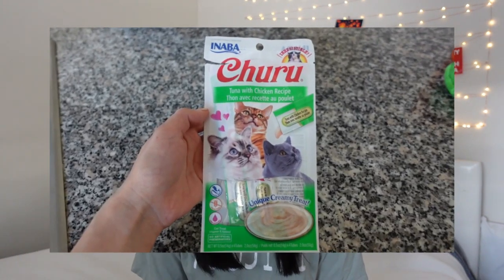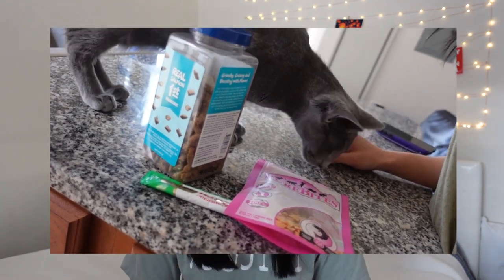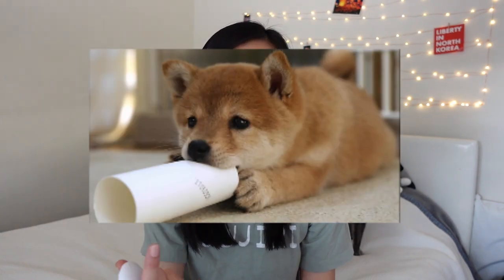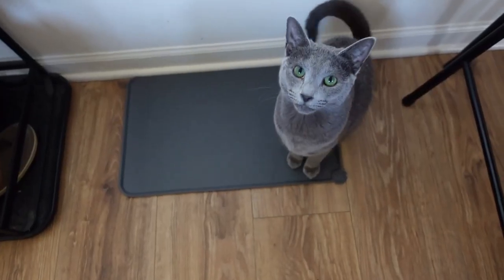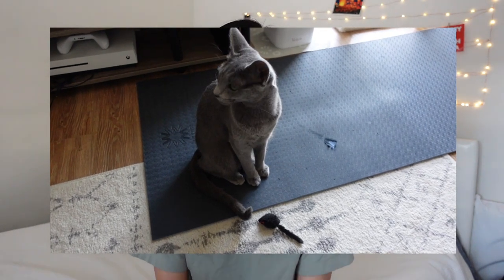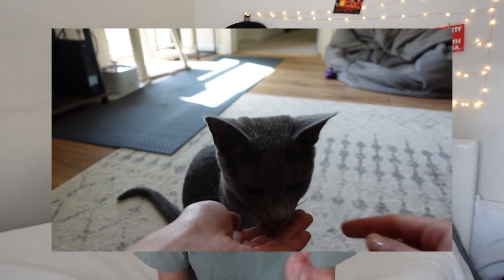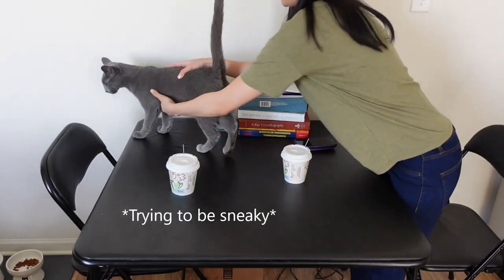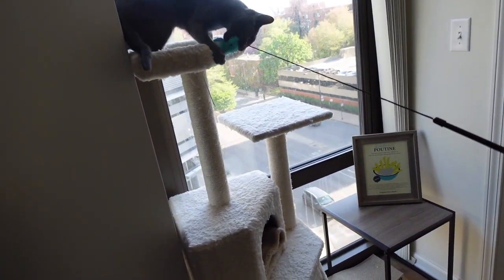How We Trained Our Russian Blue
In this video, we talk about how we 've trained Spike so far and share our tips so that you can start training your cat at home.

Links to items referenced in the video:

Inaba Churu treats

Follow Spike on Instagram: @goyangi_spike